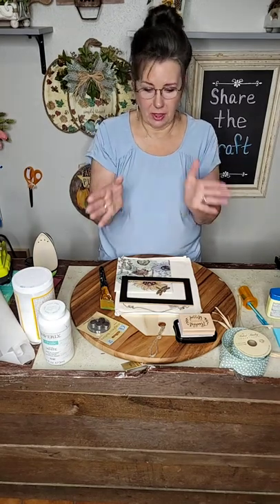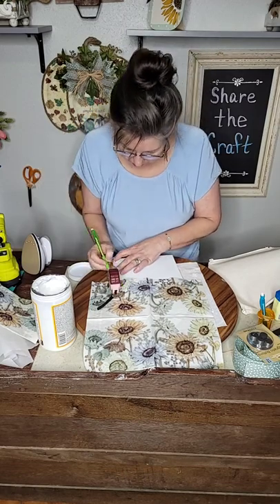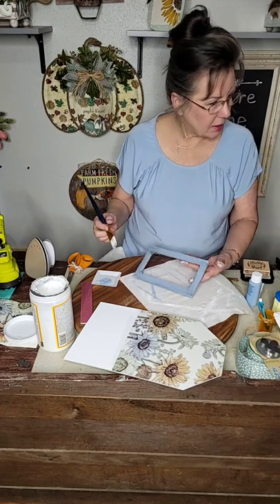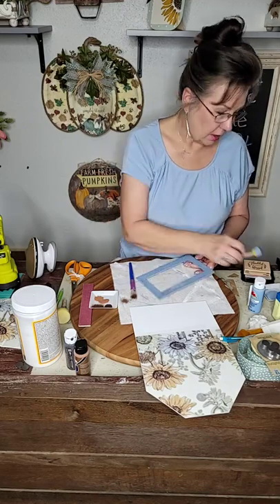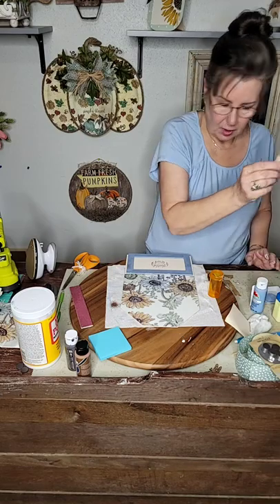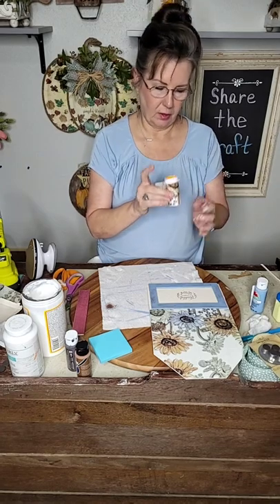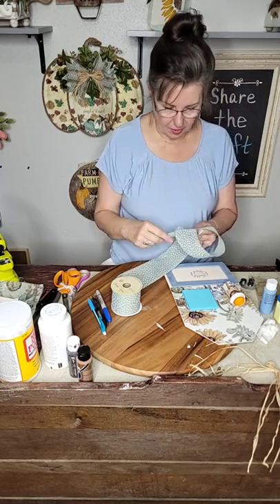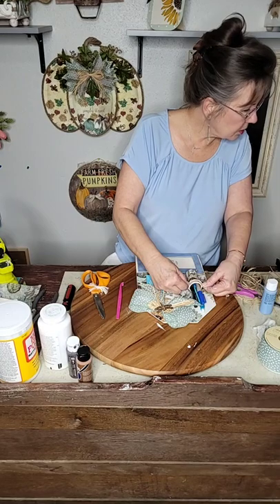10000000 1001742647184161 2866466123701517736 n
A fun Kitchen craft message board.  This was very simple using napkins, ribbon from Hobby Lobby and Dollar tree items.